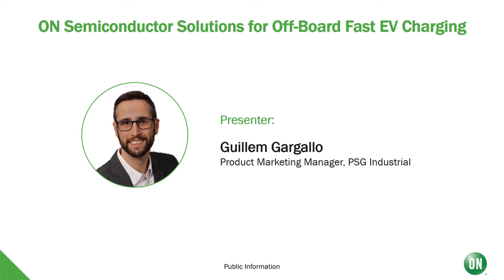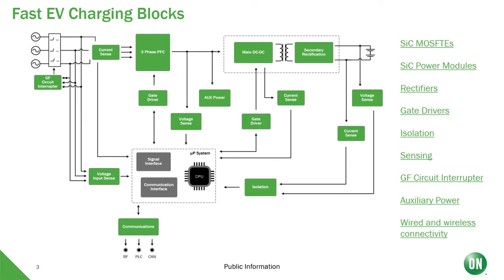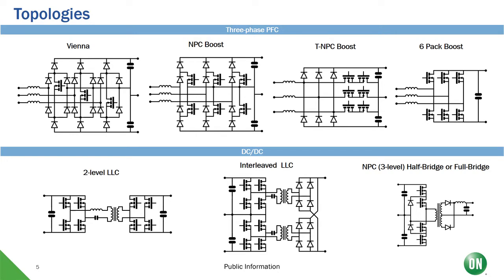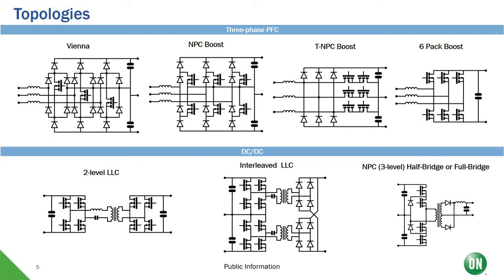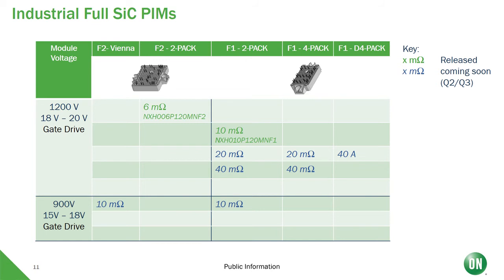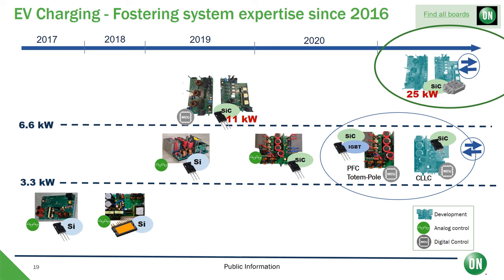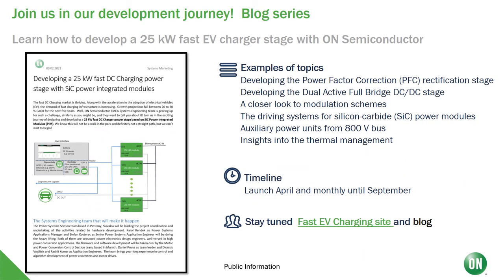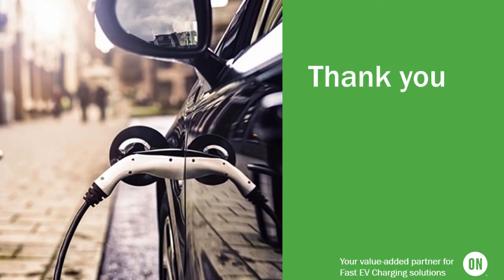ON Semiconductor Solutions for Off-Board EV-Charging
During this webinar, we offer an overview of the ON Semiconductor ecosystem for EV-Charging design, from product offering to support tools.